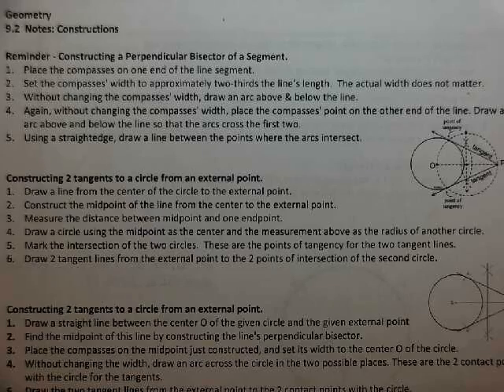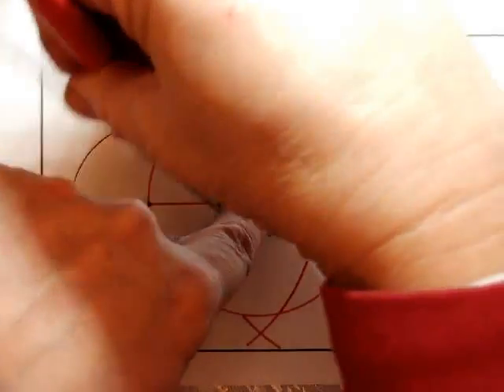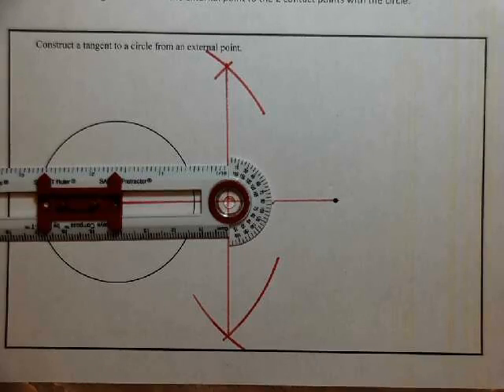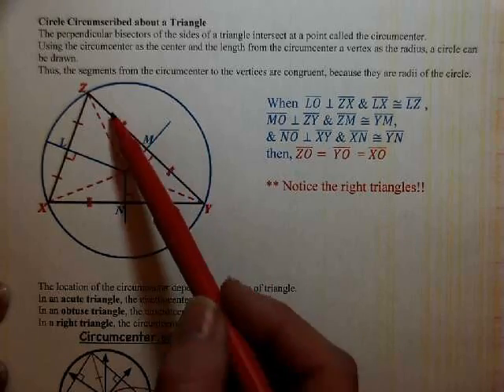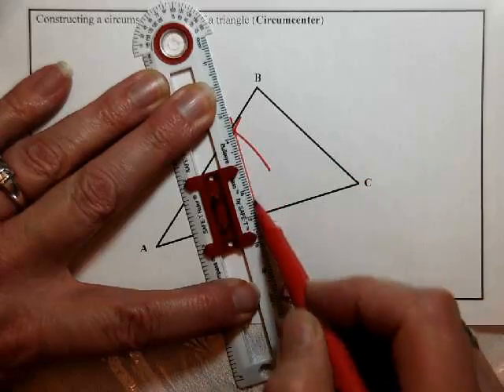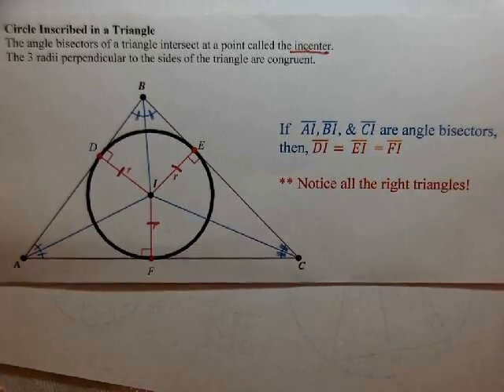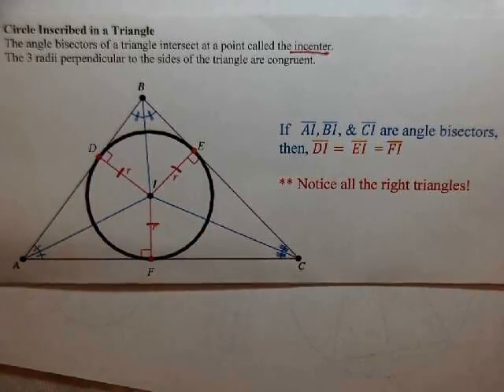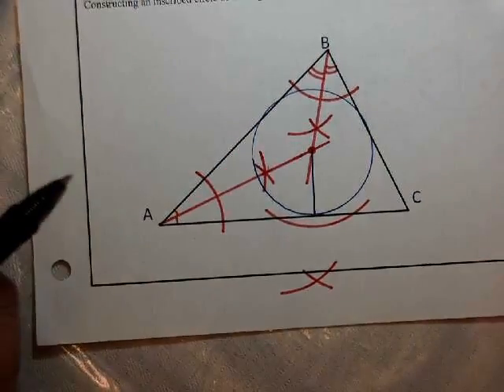9 2 Video of Lesson